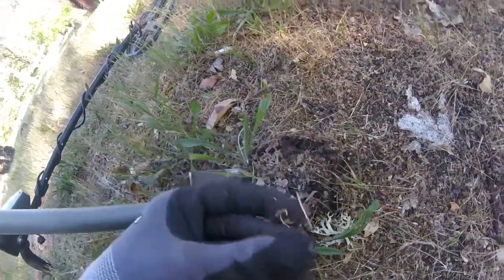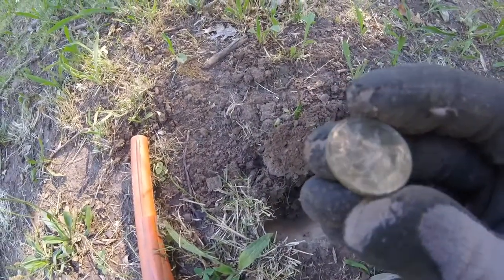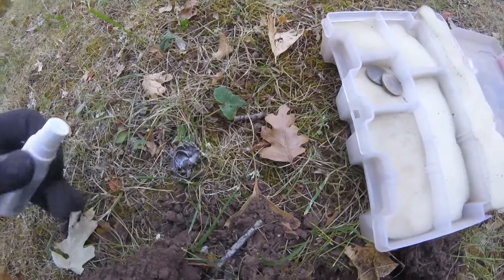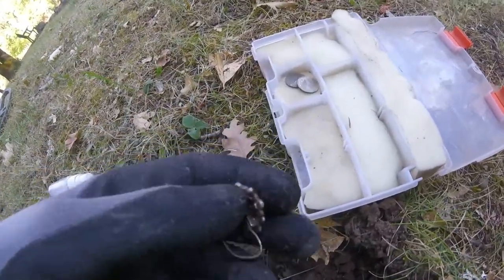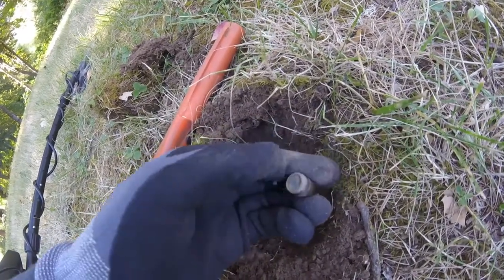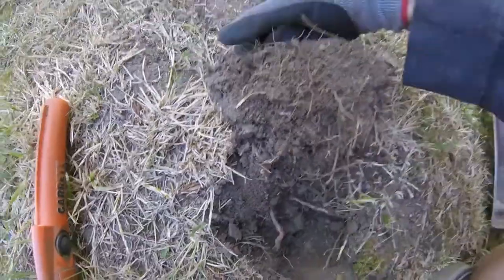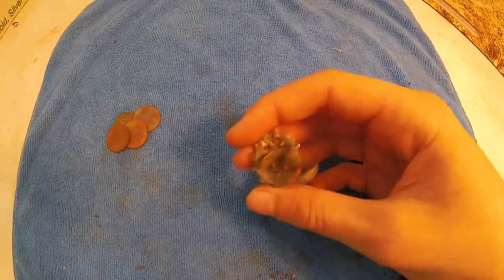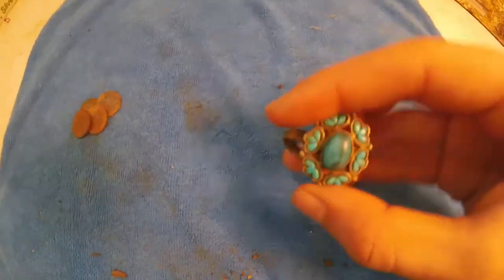No Way! My First Silver Ring!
In this video we went metal detecting a local river park. We have never metal detected this park, so we hit it early for less foot traffic. To tell you the truth if i didn't find that ring I would not post this video!
More vids soon!